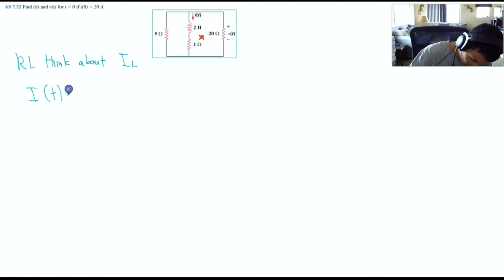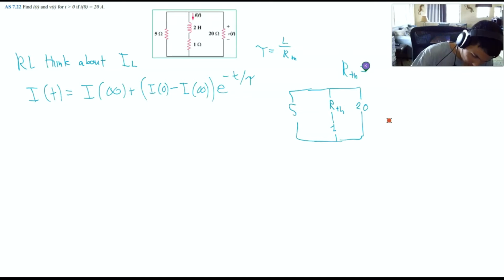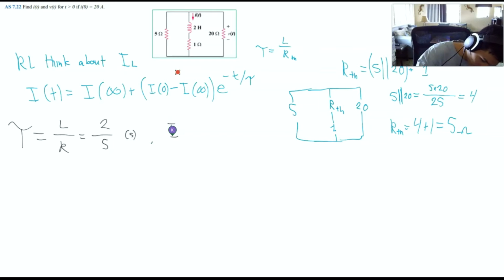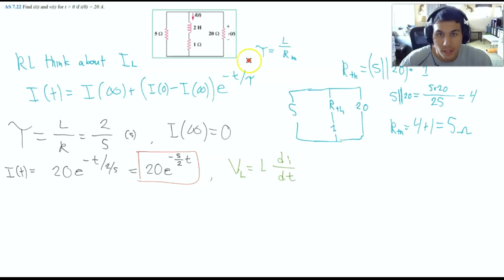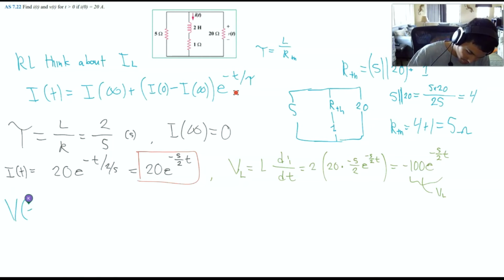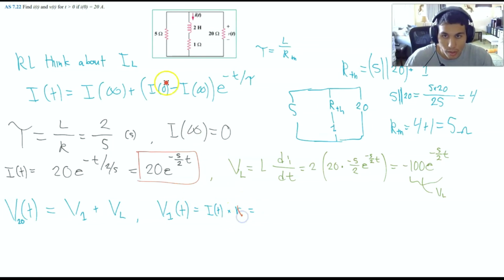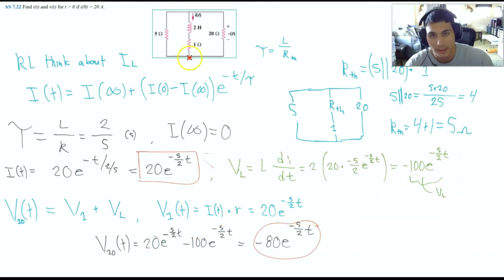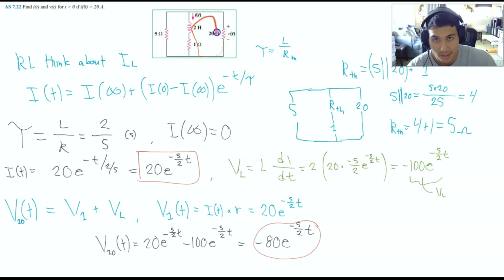RL Circuit (free HW answer)